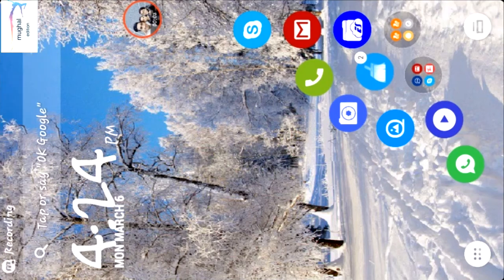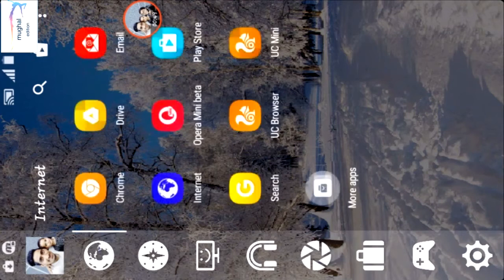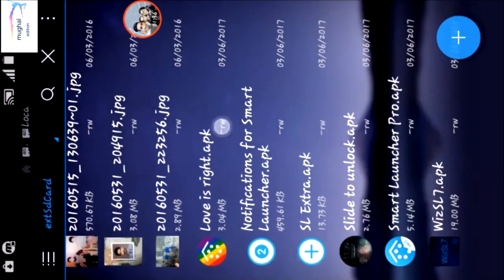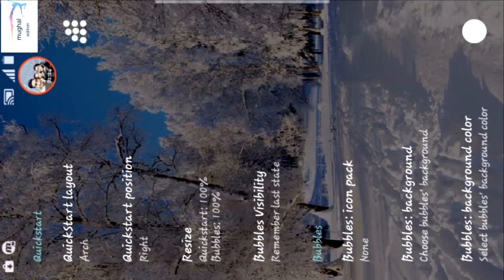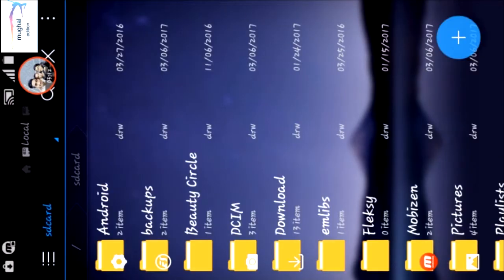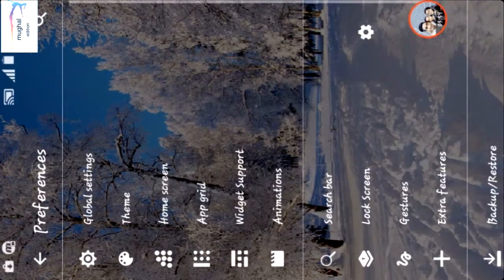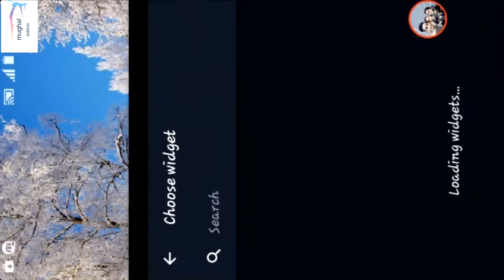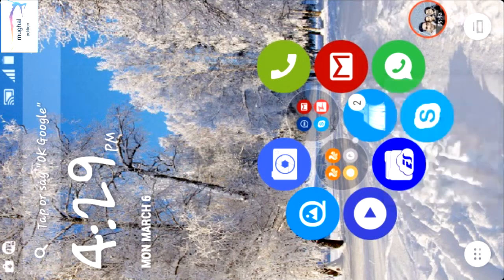Full review of Smart launcher 3 pro latest version with basic assets.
Review of smart launcher 3 pro version 3.22.19
It is currently the only launcher on the store to features automatic cataloging of installed apps!
Features:
– Main screen with Quick Start
– Drawer organized by categories
– Ready to use without special configurations.
– Support for Live Wallpaper and screens of different sizes
– Support of set of icons for Launcher Pro and ADW Launcher
Whats new in this version?
– New icon picker with icon suggestions
– New color picker
– Selectable font for the drawer icons
– Widget picker is now much faster
– Install a font just by opening a ttf or otf file
– Restore a backup just by opening a .slbk from file explorer
– “Dark statusbar icons” works on Huawei phones
– Many improvements for the search bar
– Animated gestures
– updated translated especially for Indonesian and Hebrew.
Requires Android:2.1 and up